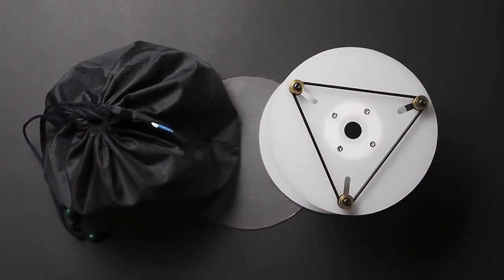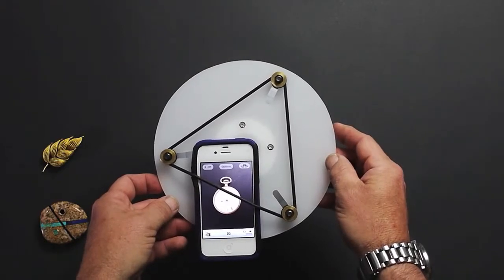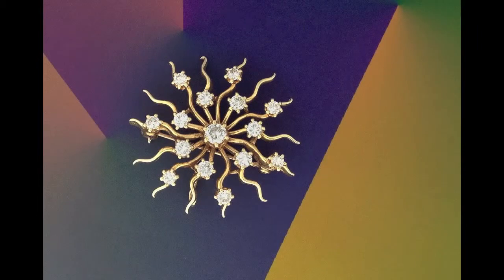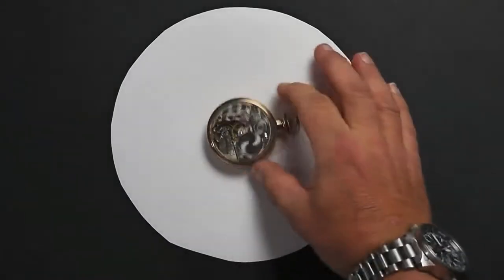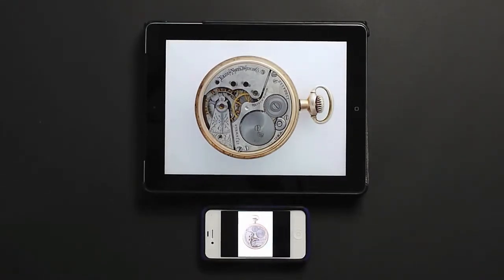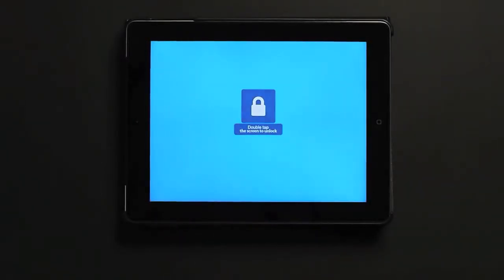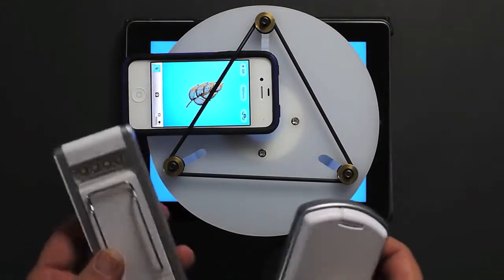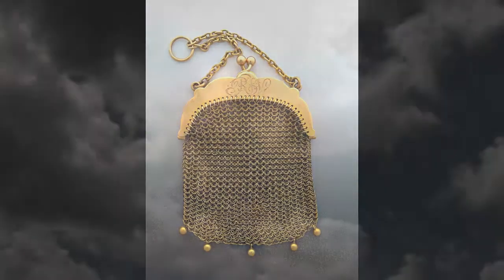How to for Nimbus Dome Smart Phone Photography Products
An overview of how to use the Nimbus Dome with your Smart Phone.
How to use the photography backgrounds and studio stand for the Nimbus Dome.